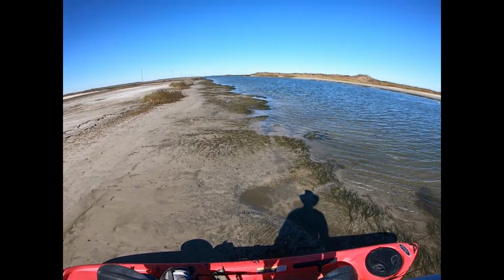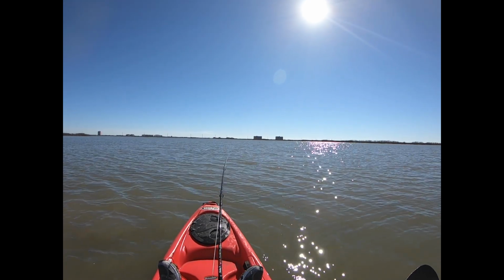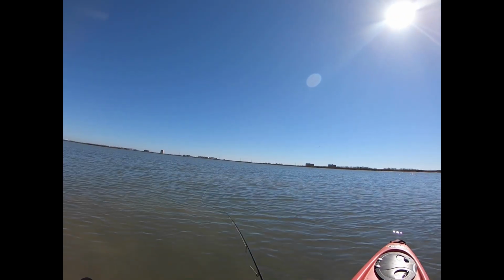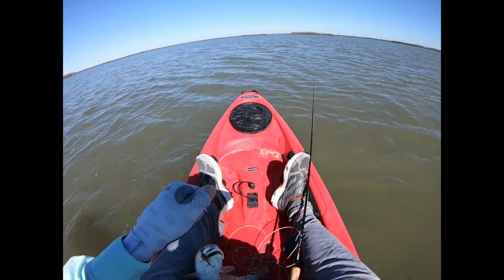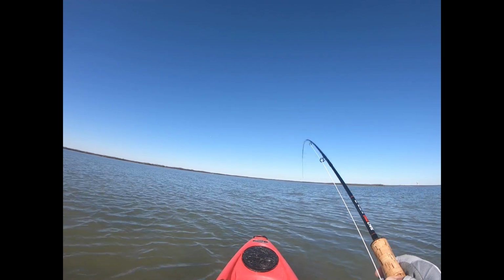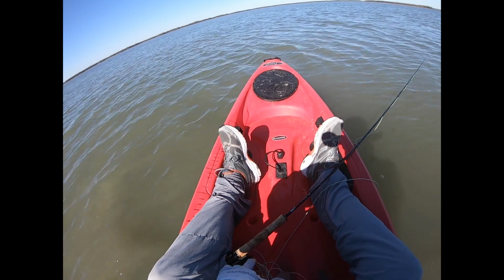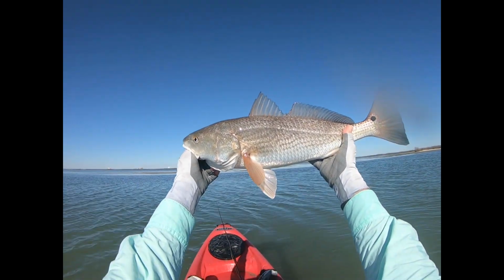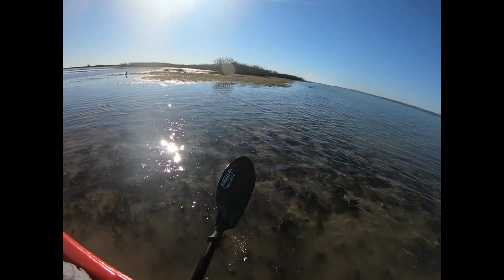Winter reds in the flats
Wilson's Cut delivered yet another beautiful day - this time I found the reds in the flats. Can't wait to go back again...